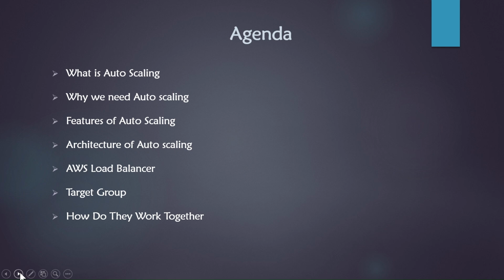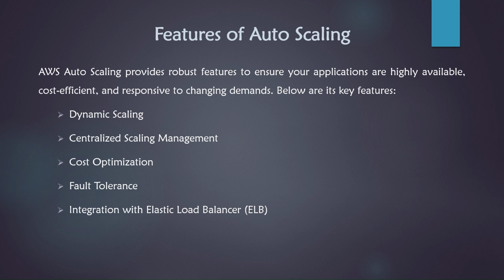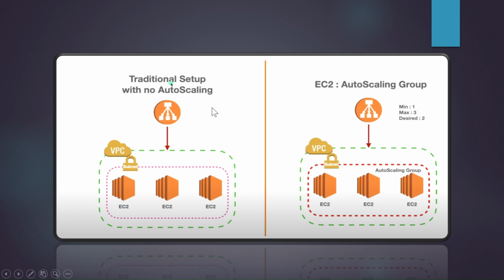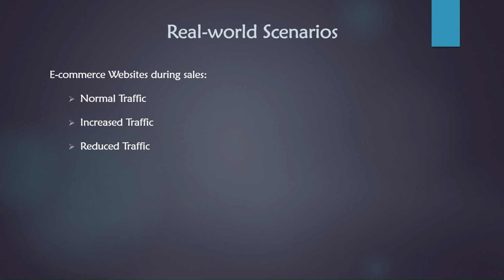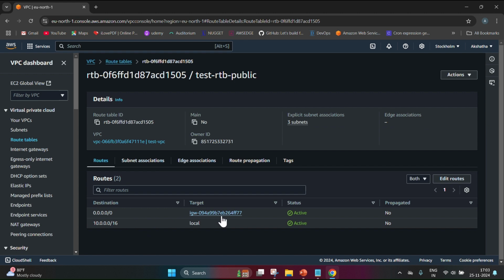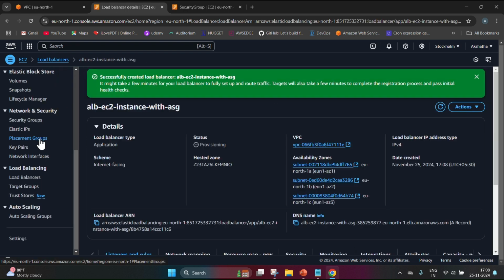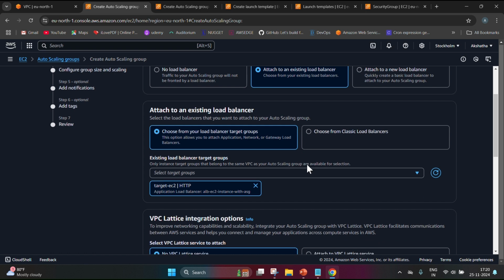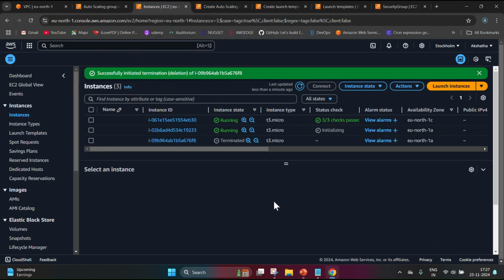Load Balancing in Action in AWS